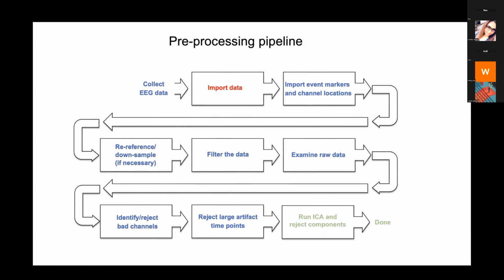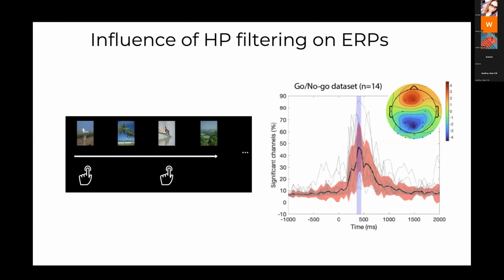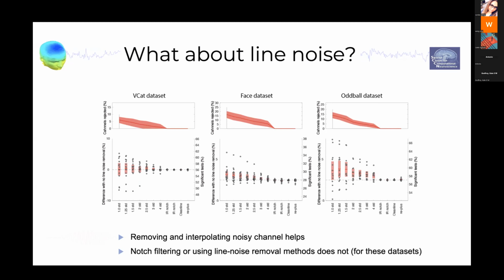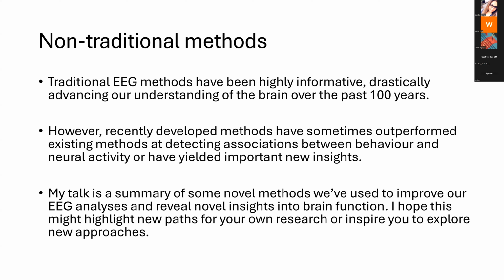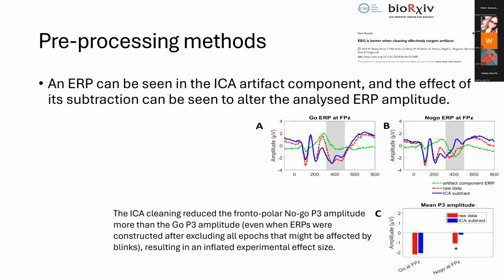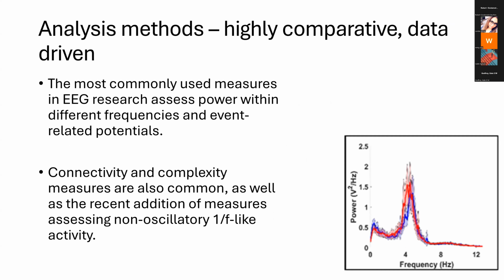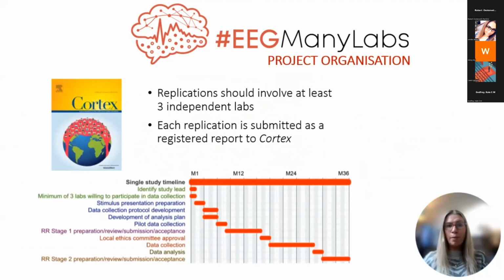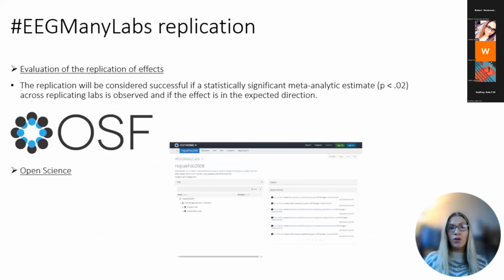GBC Annual Meeting 2024 Day 2 Symposium 2: EEG Preprocessing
Is EEG better left alone? by Arnaud Delorme

The promise of non-traditional EEG pre-processing and analysis
methods by Neil Bailey

Using the EEGManyLabs Platform to Investigate Emotion
Processing by Amy Bland